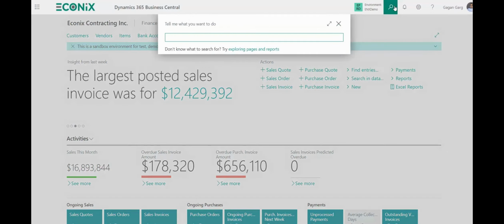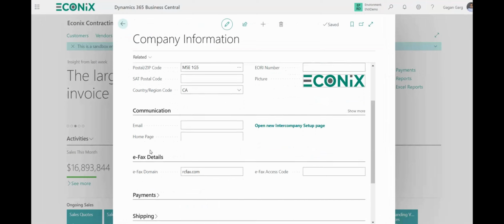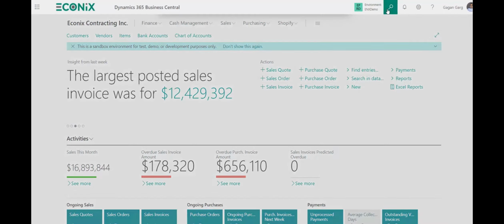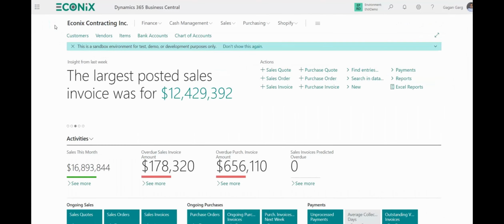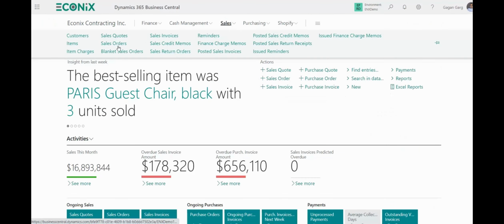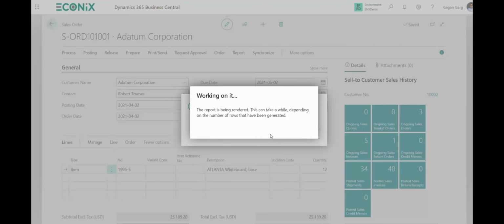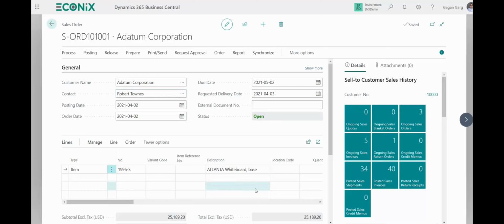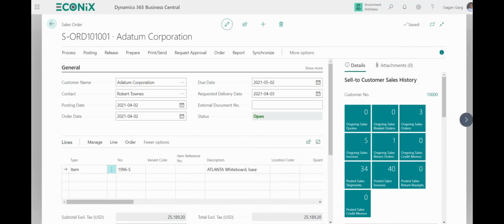Econix Setup Guide - How to send eFax/E-Fax Directly from Dynamics 365 Business Central 2023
This new solution from Econix will enable customers to use their e-fax solution integrated with Microsoft Dynamics 365 Business Central to send documents like purchase order, sales invoice, etc. by e-fax from Microsoft Dynamics 365 Business Central screen of purchase order, sales invoice respectively.
Econix Infotech - Microsoft Dynamics 365 Business Central